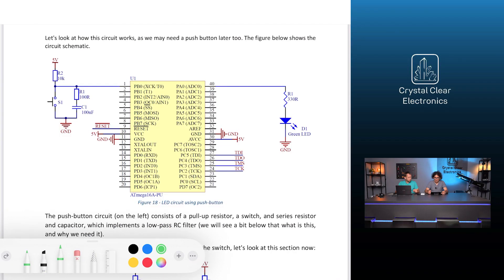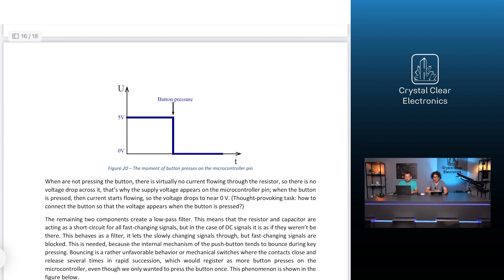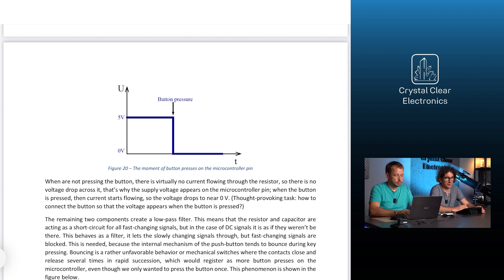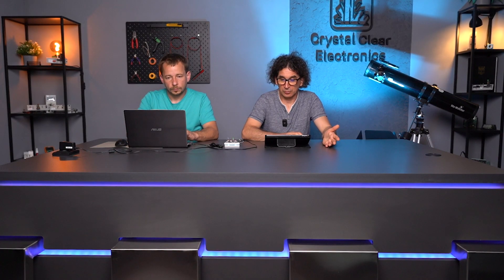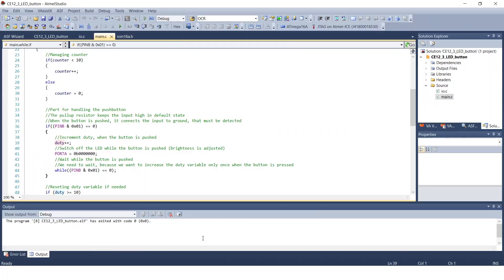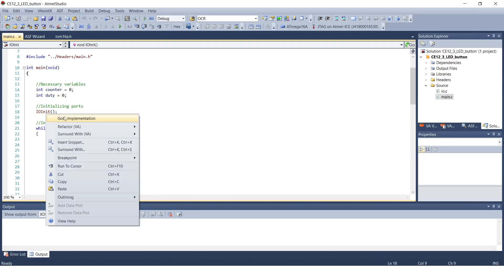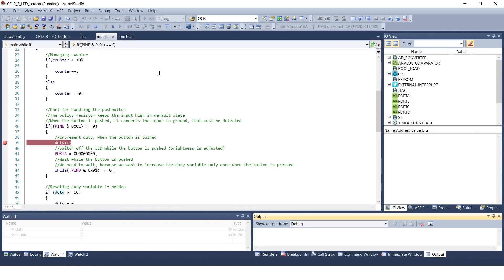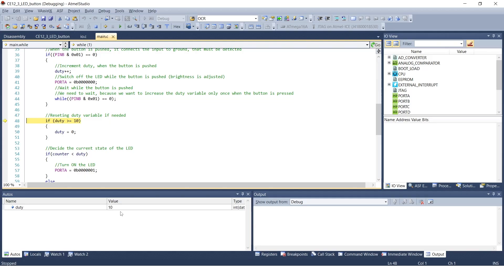12/04 Debugging, troubleshooting in the Program – Developing our program further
For the third time, Szabolcs Pájer will teach you another interesting topic!